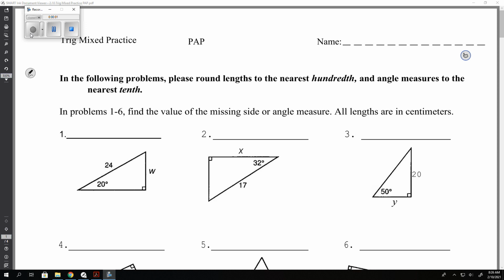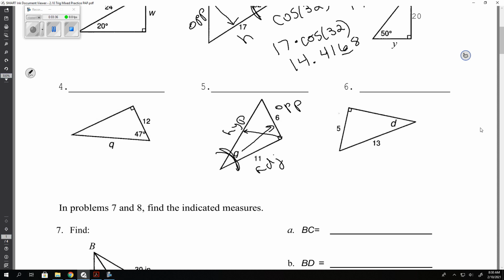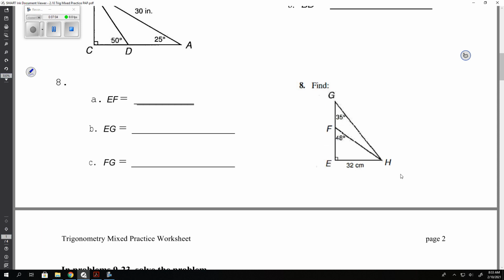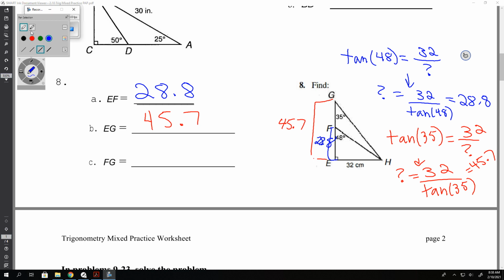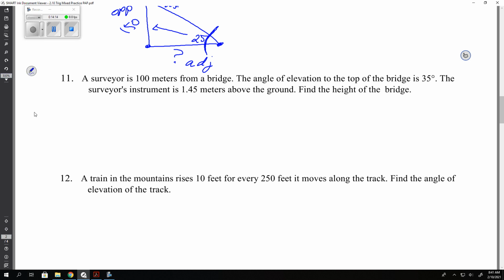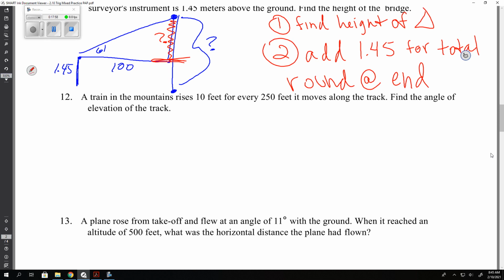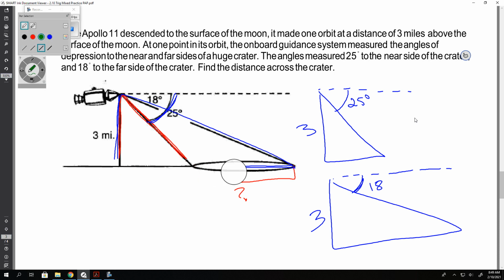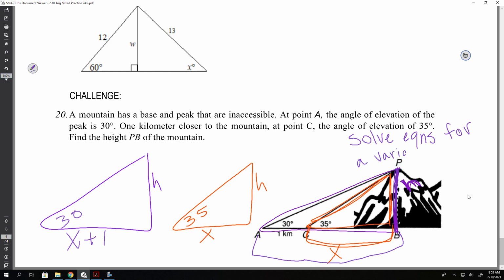help for trig mixed practice problems